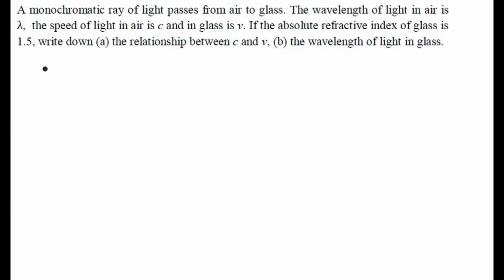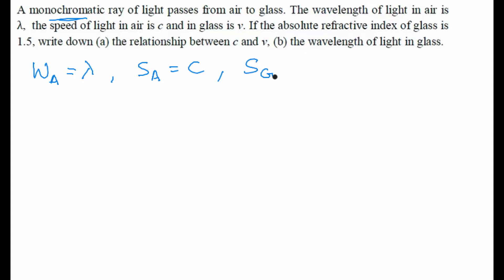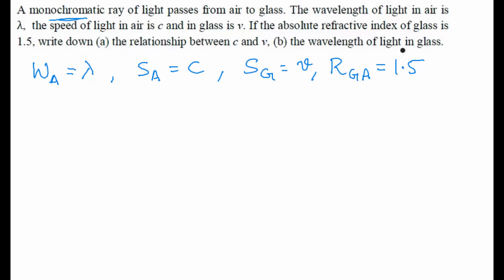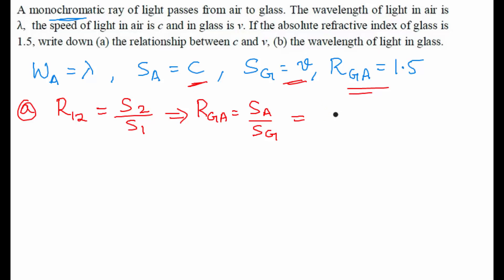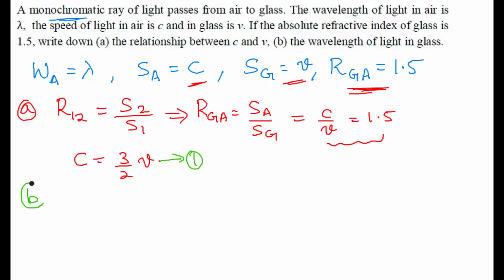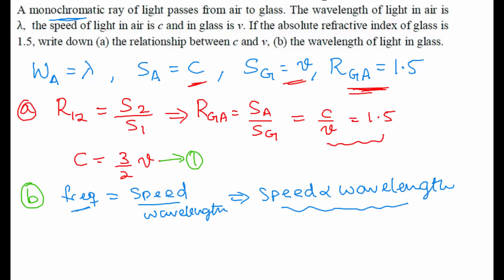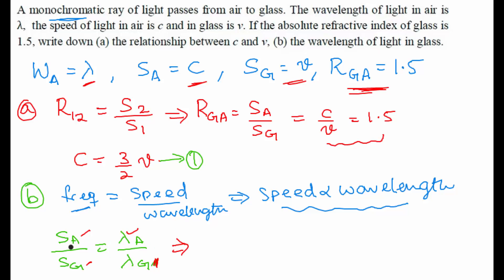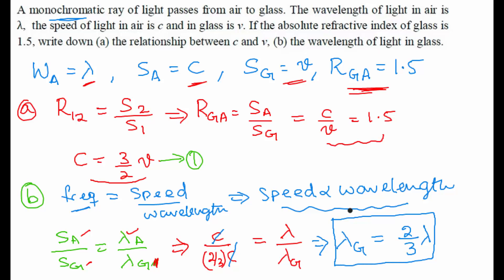Q-1 Chapter 2 Light